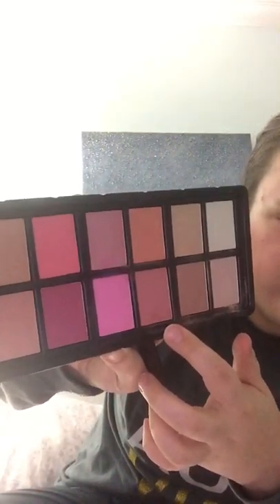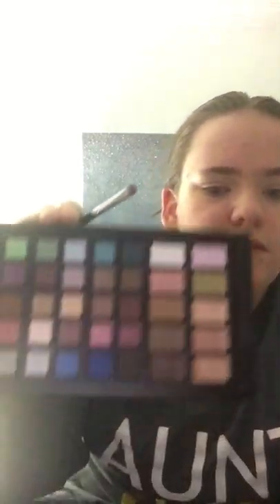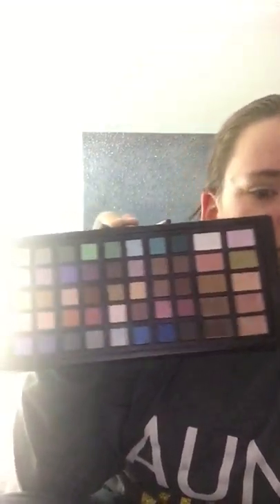Me doing my makeup at 8:38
This is my first YouTube video it was my make up routine